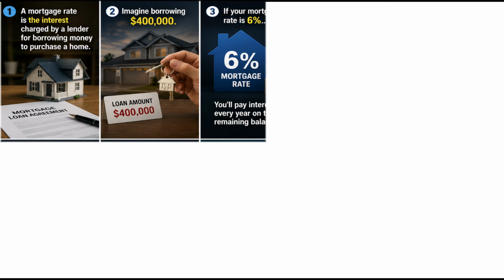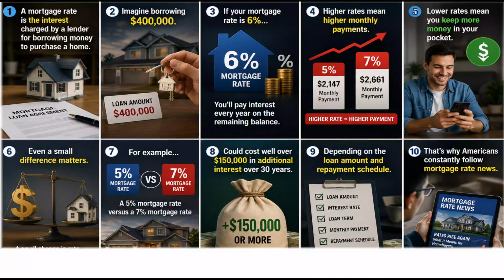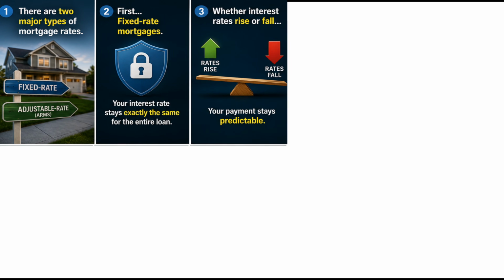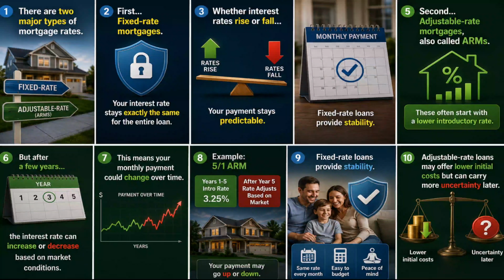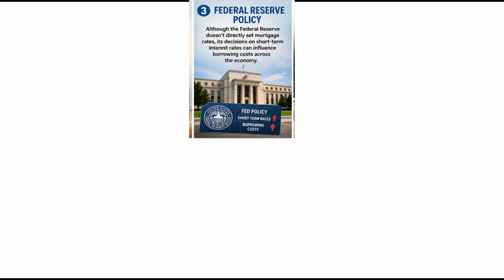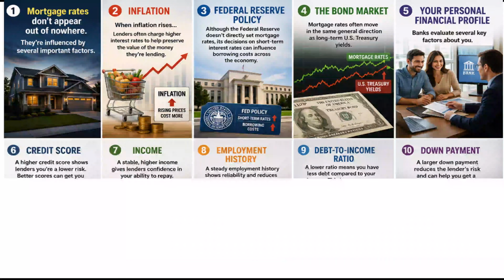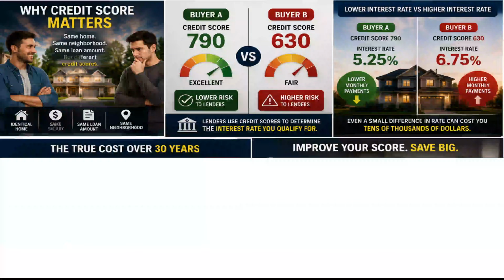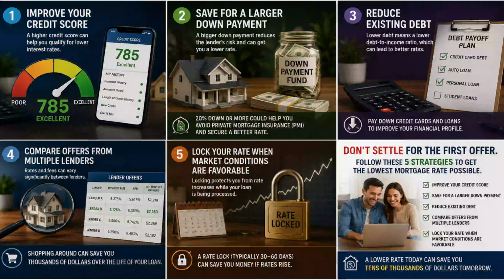What Is a Mortgage? The Complete Beginner's Guide (Explained Simply)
🏡 Thinking about buying a home in the United States? Before signing a mortgage, you need to understand how it really works.
In this beginner-friendly guide, we explain what a mortgage is, how mortgage rates work, and the key factors that determine how much you'll pay over the life of your home loan.
Whether you're a first-time homebuyer, planning to refinance, or simply want to improve your financial knowledge, this video breaks down complex mortgage concepts into easy-to-understand explanations.
📚 In This Video You'll Learn:
✅ What is a mortgage? ✅ How mortgage rates work ✅ Fixed-rate vs. Adjustable-rate mortgages (ARM) ✅ Why mortgage rates change ✅ How inflation affects home loans ✅ The Federal Reserve's role ✅ Why your credit score matters ✅ How banks decide your interest rate ✅ Tips to get the lowest mortgage rate ✅ Common mortgage mistakes to avoid
A difference of just 1–2% in your mortgage rate can potentially cost—or save—you tens of thousands of dollars over the life of your loan. Understanding the basics today can help you make smarter financial decisions tomorrow.
💬 Question for You:
What mortgage topic should we cover next?
FHA Loans
VA Loans
30-Year vs. 15-Year Mortgage
How to Buy Your First Home
How Credit Scores Affect Mortgage Rates